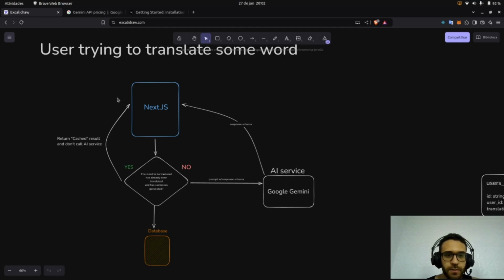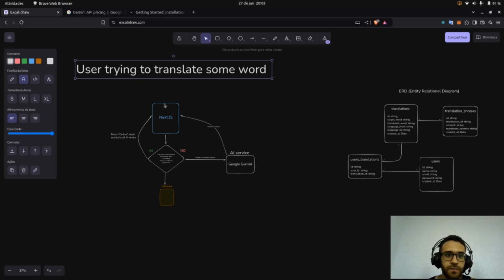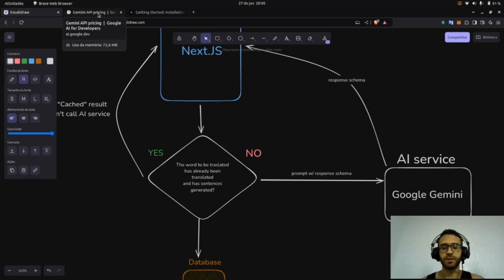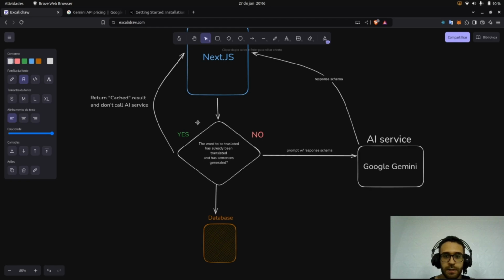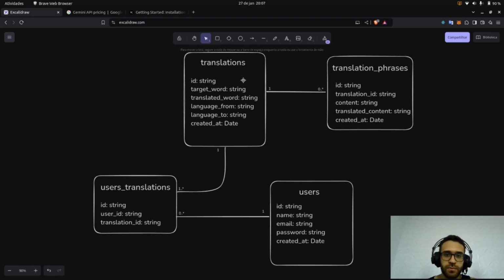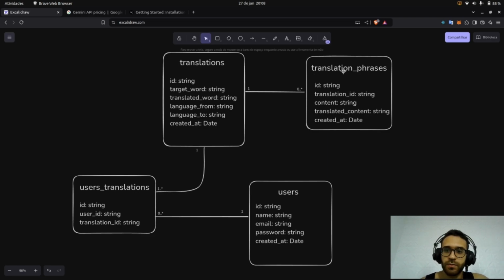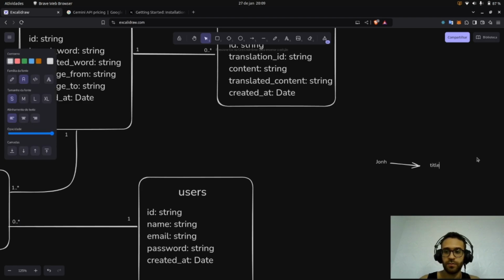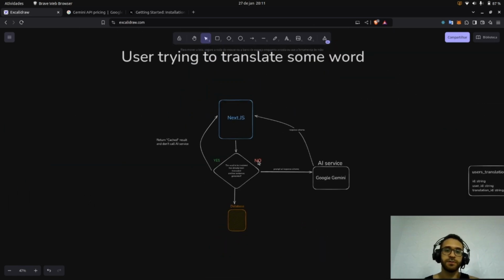Smart Translator 02 - What I'm thinking about for the project architecture